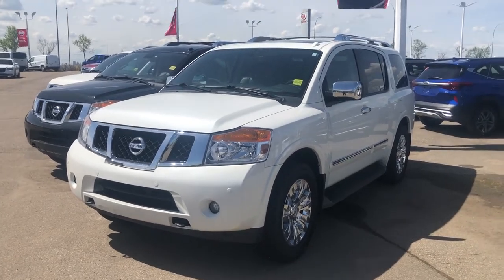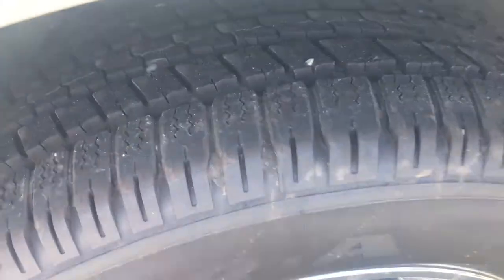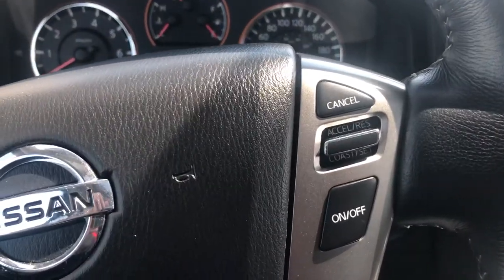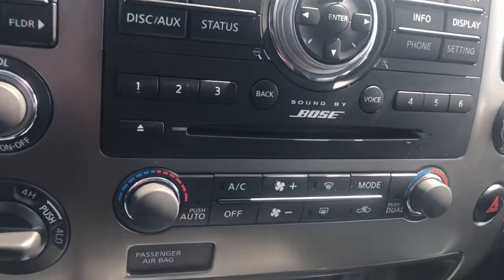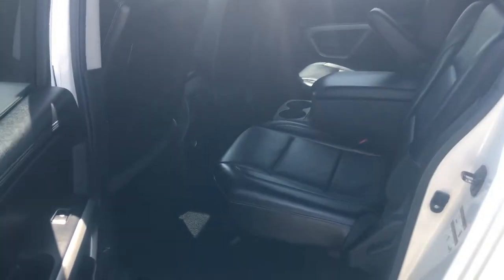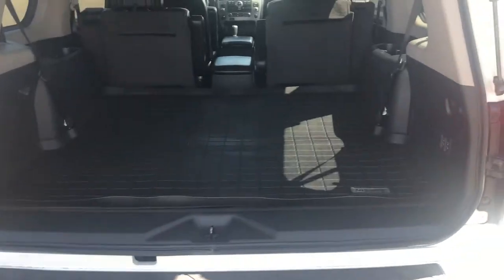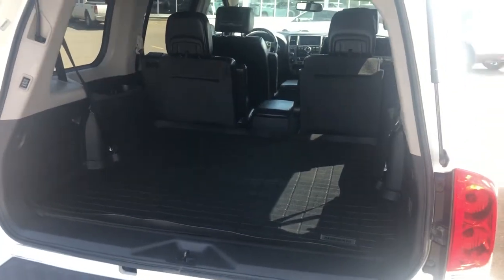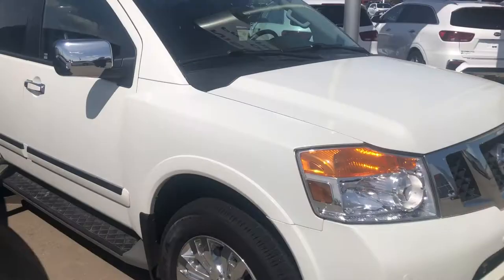2015 Armada Platinum. cw